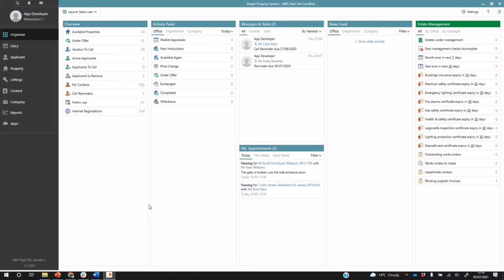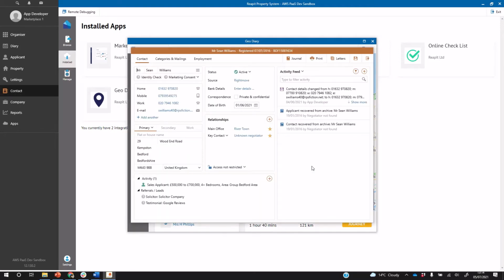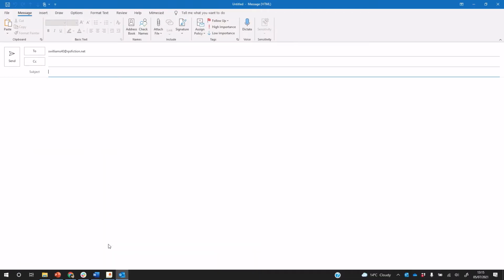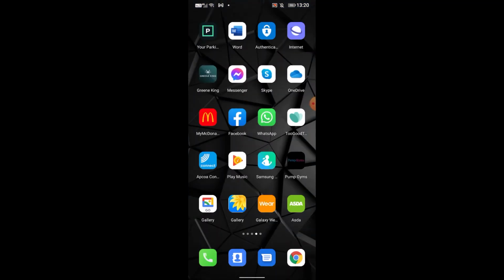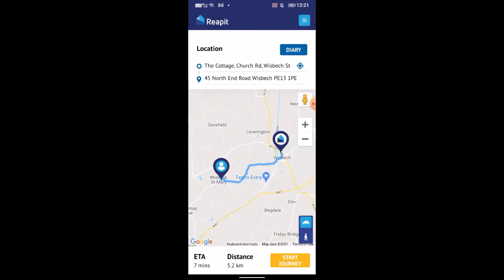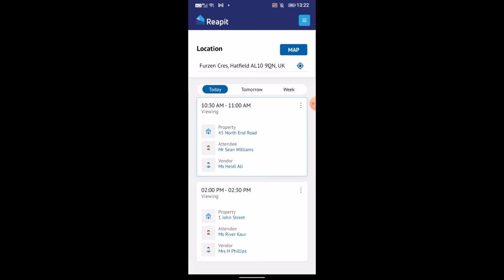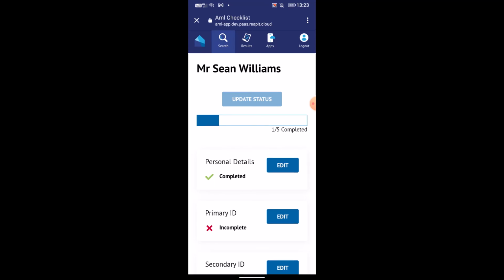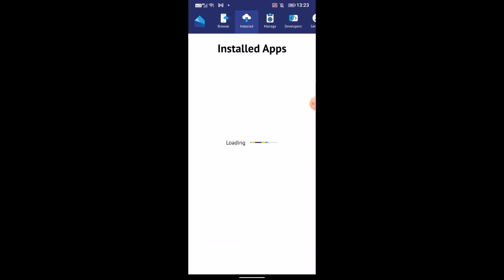GEO Diary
A brief introduction into the Reapit GEO Diary App